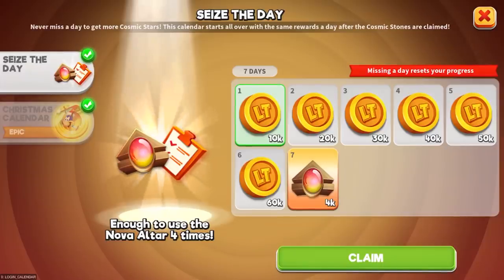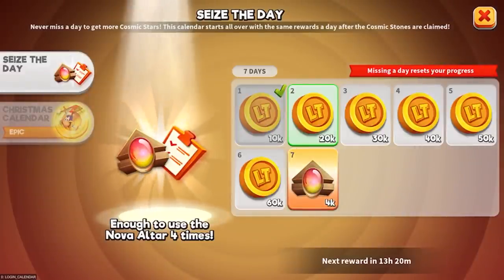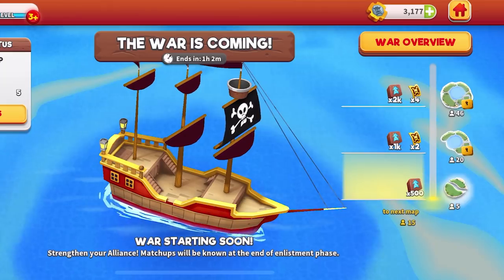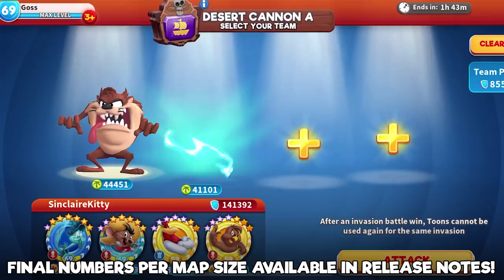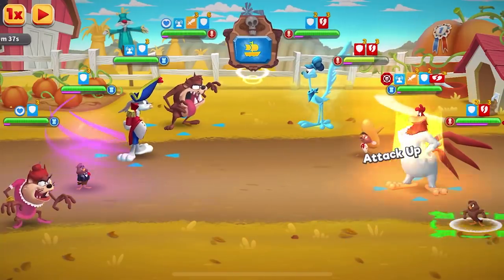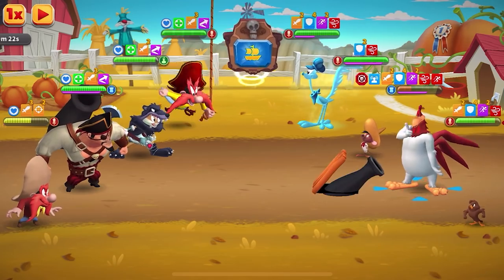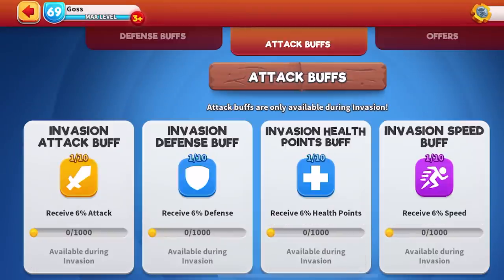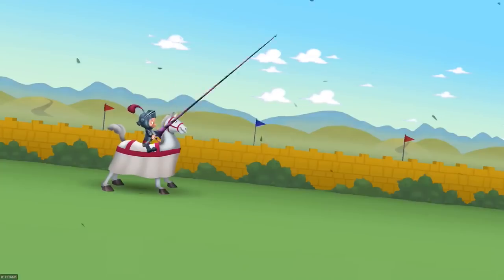Looney Tunes World of Mayhem | New Holiday Update!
Another update of Mayhem is just around the corner, doc. Check what new features are coming to your favorite game!